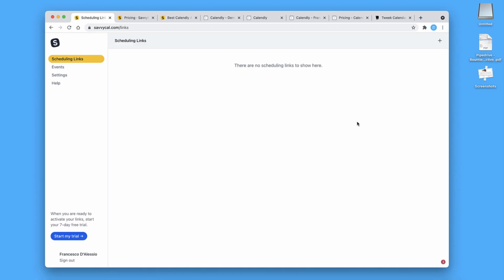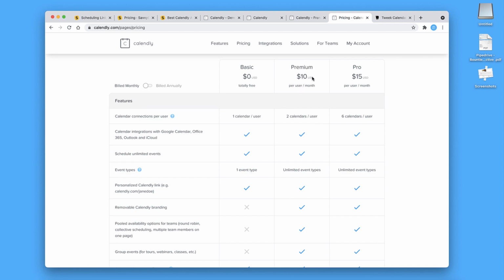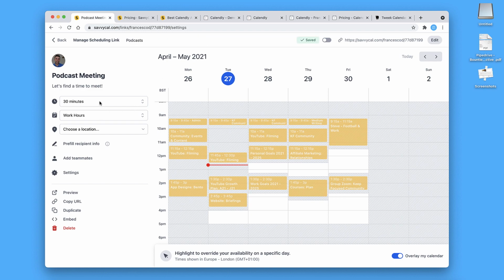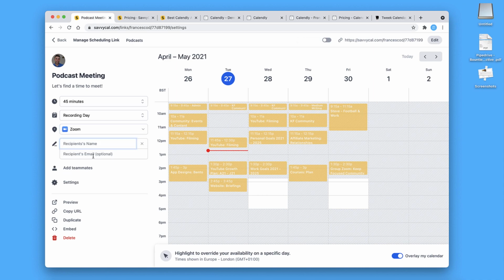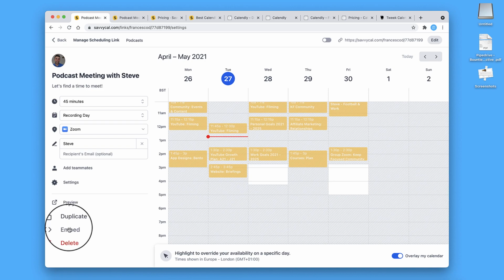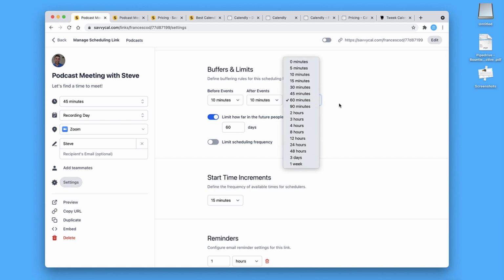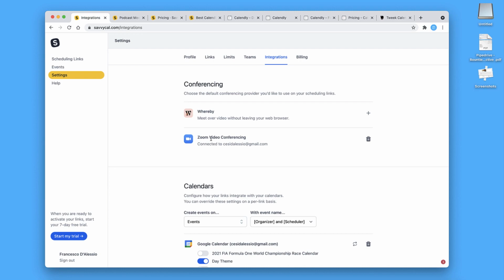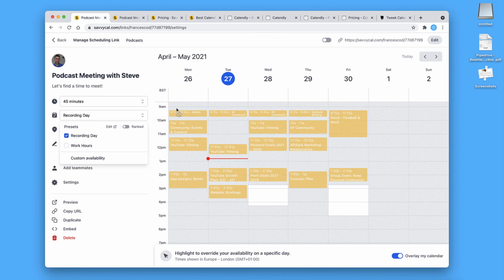SavvyCal: Booking Assistant for Meetings | Full Review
Stop doing busywork! Try Bento Focus Find the best productivity tools with our SavvyCal isn't a full Woven Calendar replacement but it offers a way to schedule calendar events and appointments with others. In today's review, we're exploring SavvyCal and how it works, as well as comparing it to the likes of Calendly.

00:00 - Introduction
01:12 - ClickUp - Our Sponsor
02:34 - Pricing
03:10 - Features
04:23 - How it Works
06:22 - SavvyCal vs Calendly
08:34 - Final Opinions

💸 MAKING MONEY